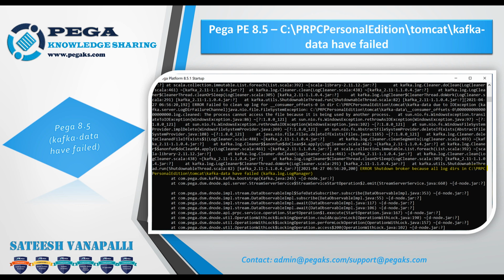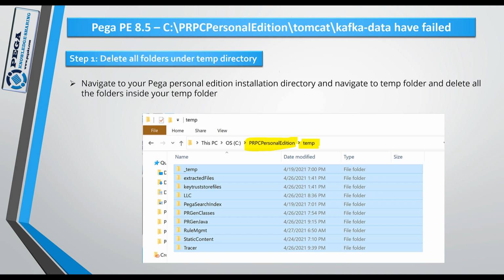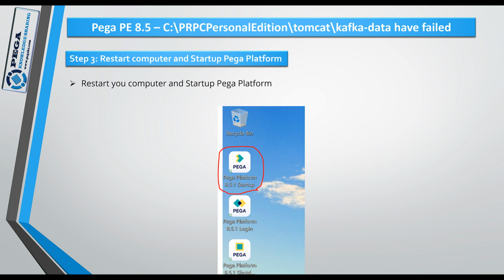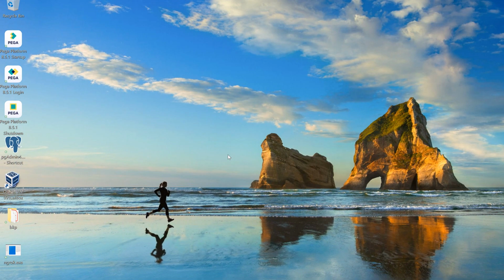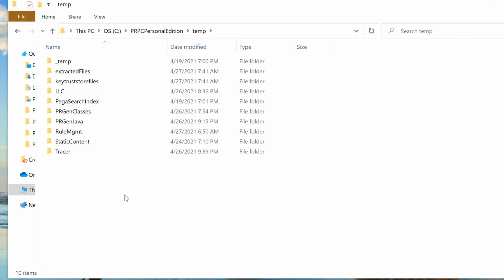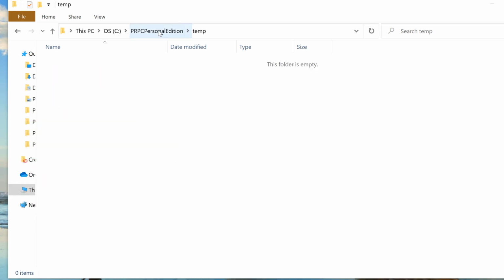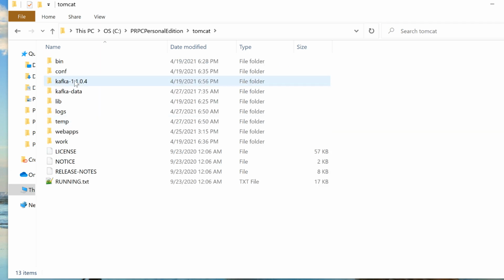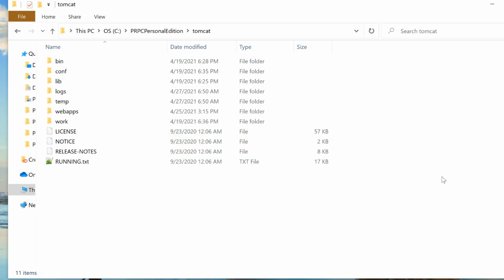Pega 8.5 Personal Edition kafka-data have failed - Quick Solution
PRPCPersonalEdition\tomcat\kafka-data have failed

follow the below steps to overcome this issue.

Step 1: Delete all folders under temp directory
Step 2: Delete kafka folders from the tomcat folder
Step 3: Restart computer and Startup Pega Platform